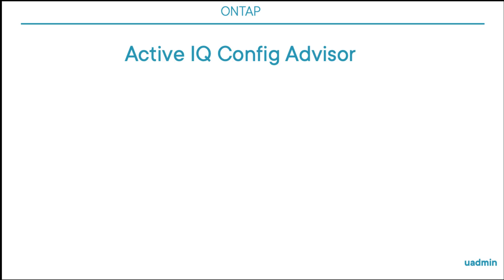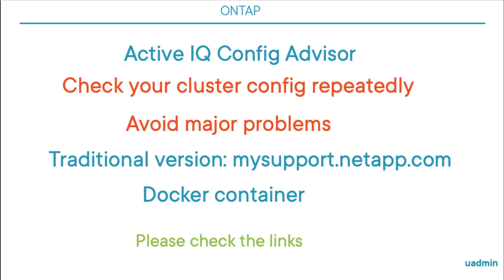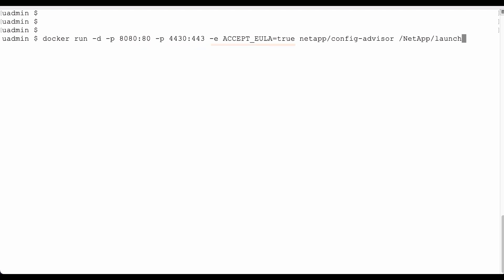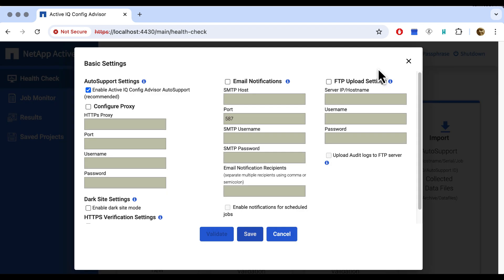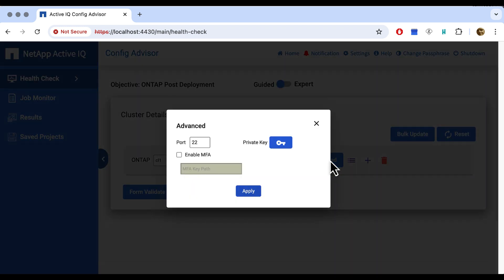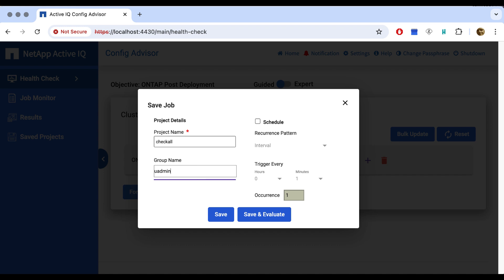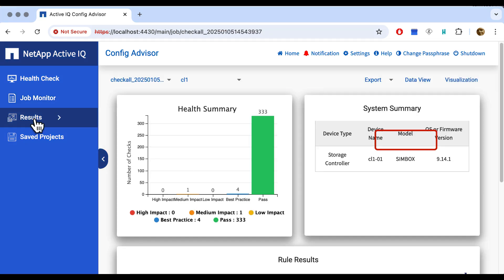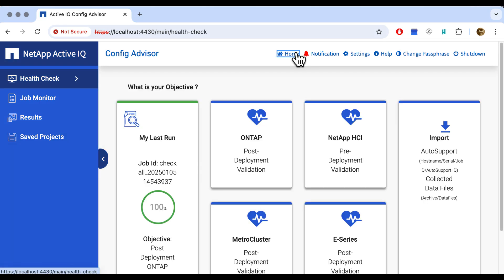Netapp ONTAP Active IQ Config Advisor ( checking your cluster configuration)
This discusses and demonstrates the initial setup and first run of the Active IQ Config Advisor in a docker container.

run
docker run -d -p 8080:80 -p 4430:443 -e ACCEPT_EULA=true netapp/config-advisor /NetApp/launch